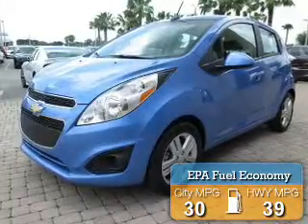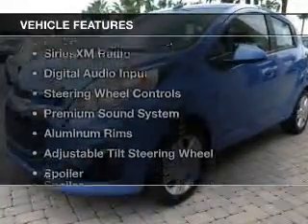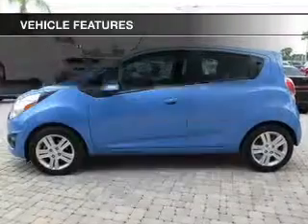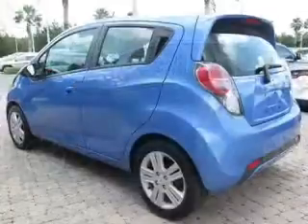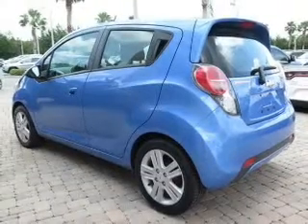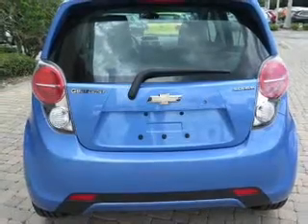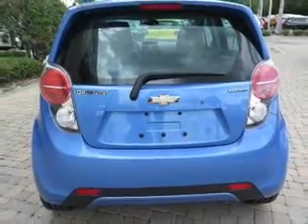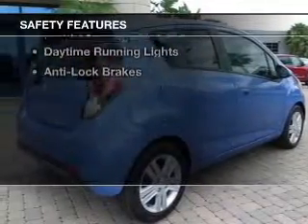2014 Chevrolet Spark - ORLANDO FL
Year: 2014
Make: Chevrolet
Model: Spark
Trim: 1LT
Engine: 1.2 liter inline 4 cylinder 16 valve
Transmission: Automatic CVT
Color: Blue
Mileage: 36963
Address:
9051 EAST COLONIAL DRIVE